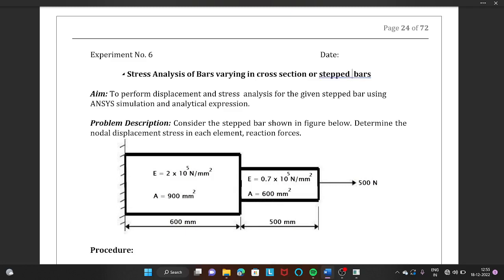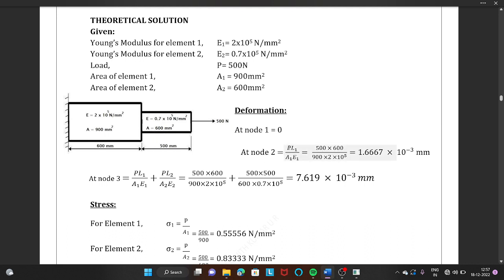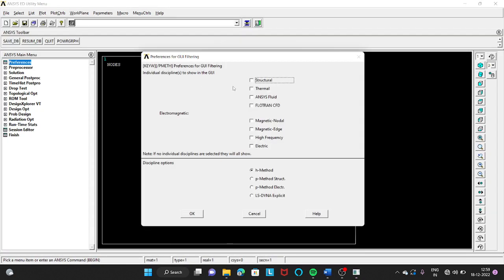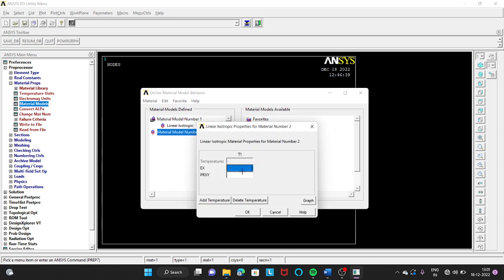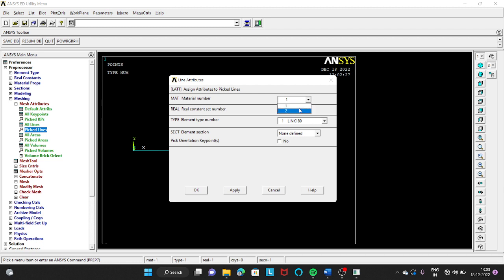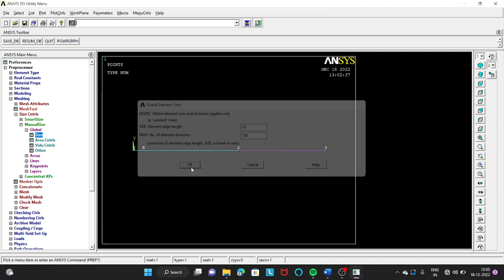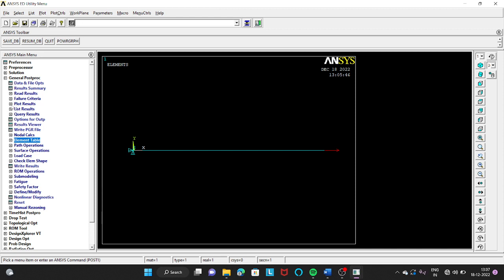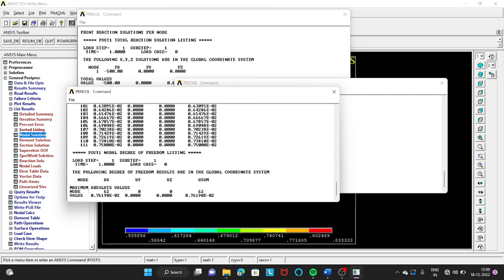ANSYS: ANALYSIS OF STEPPED BAR WITH DIFFRENT MATERIALS ,BOTH ANSYS & THEORITICAL SOLUTION